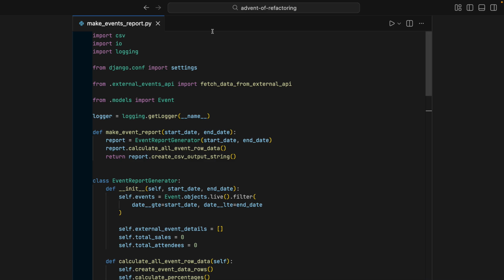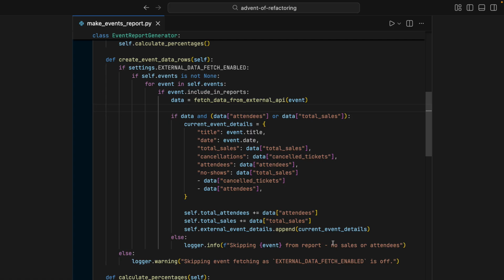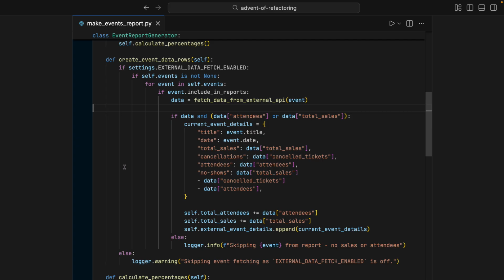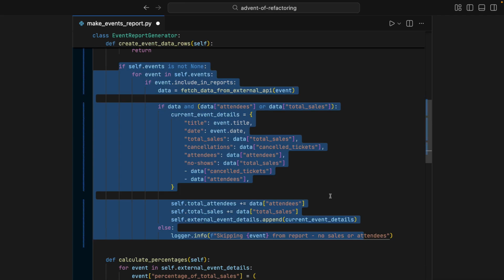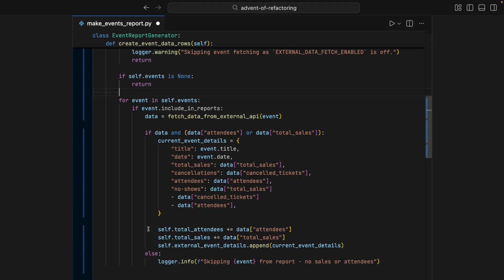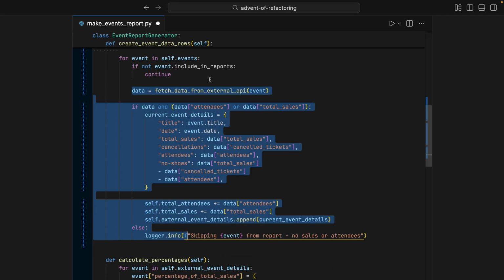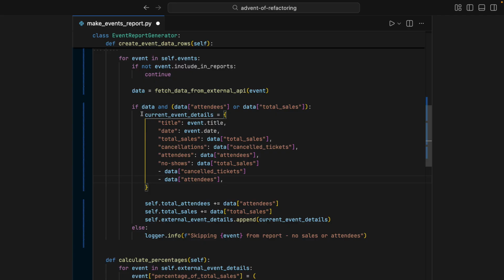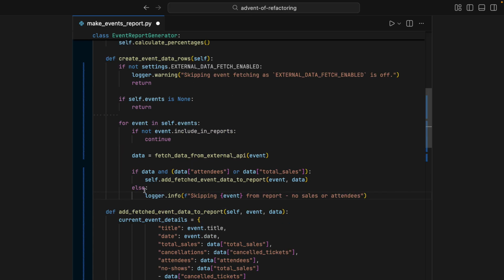Advent of Refactoring #7 - Guard clauses